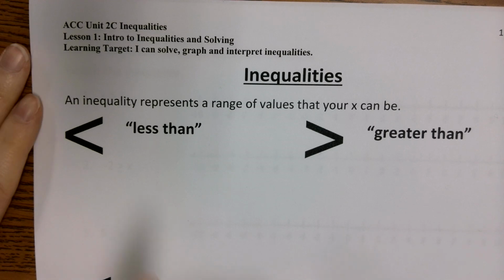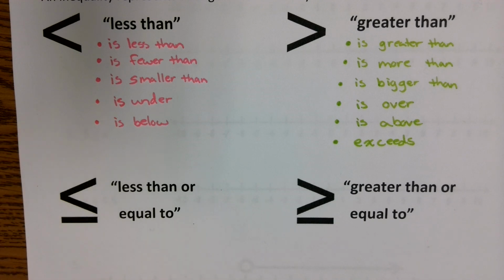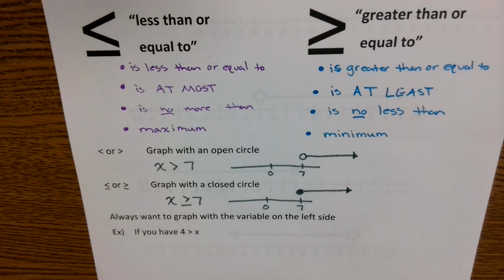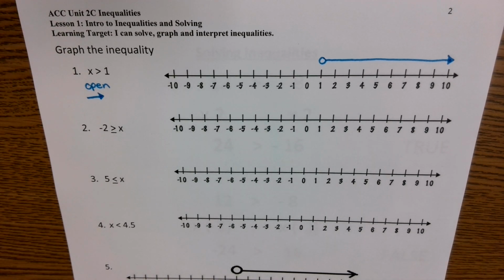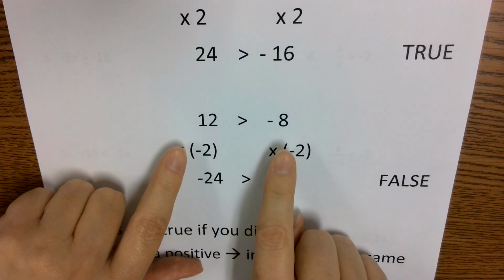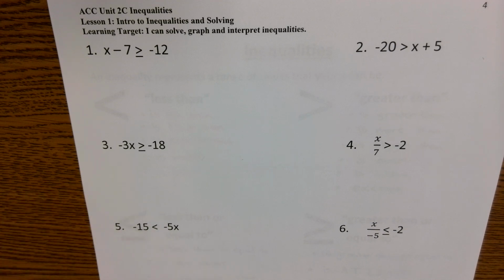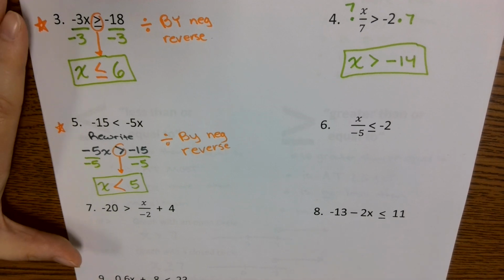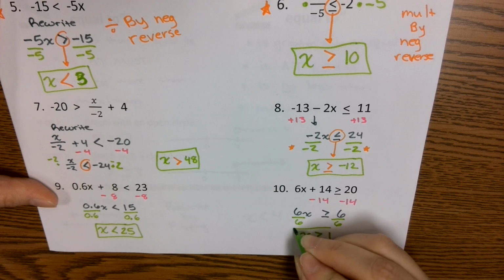10-15-24 Intro to Inequalities and Solving